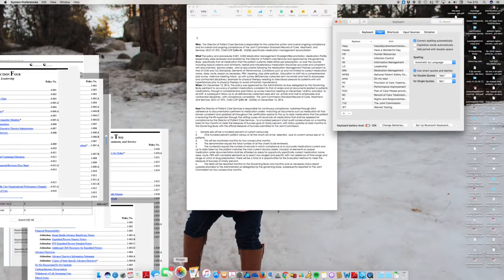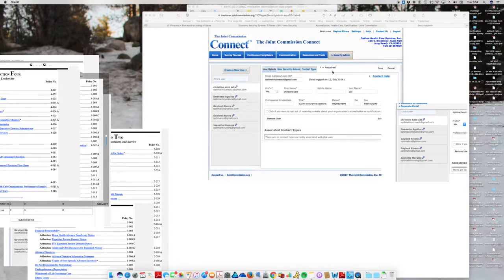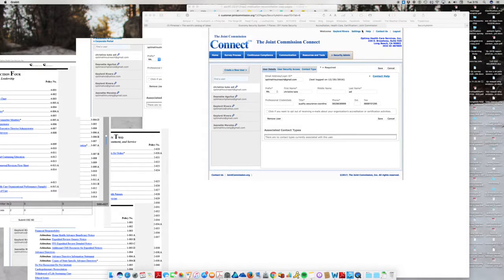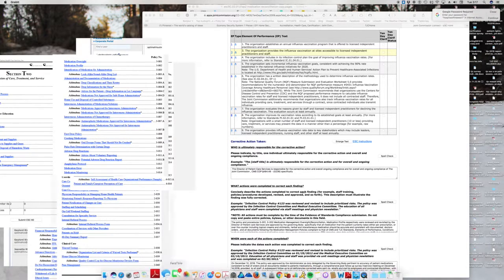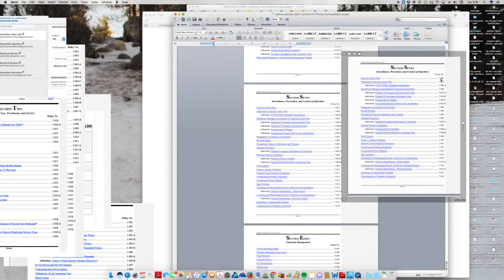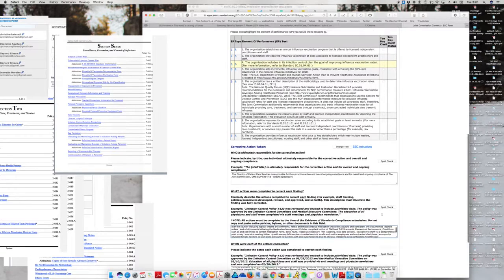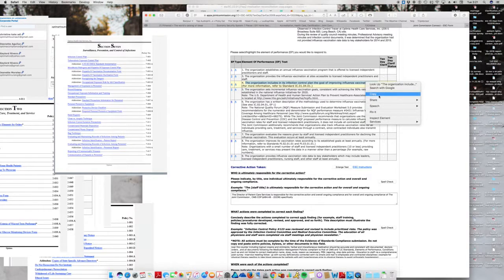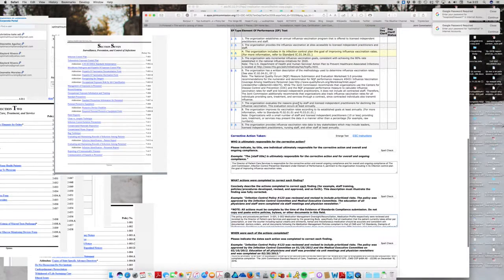Evidence of Standrds of Compliance guide